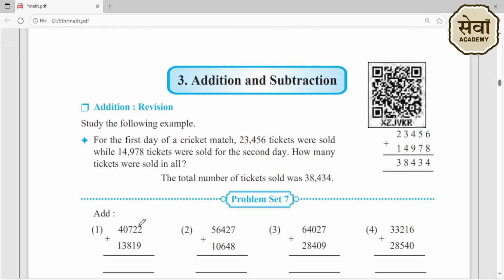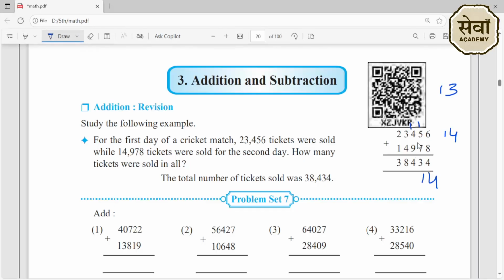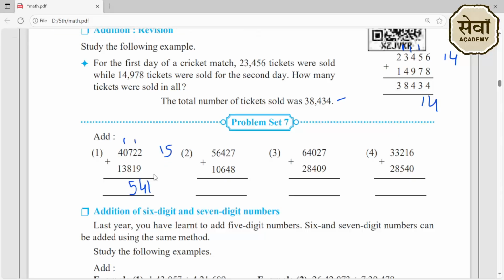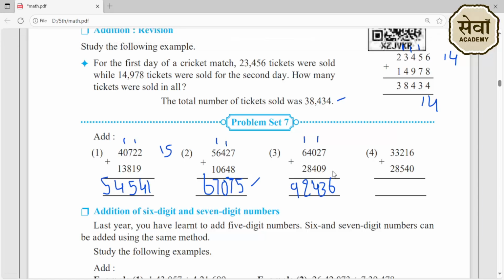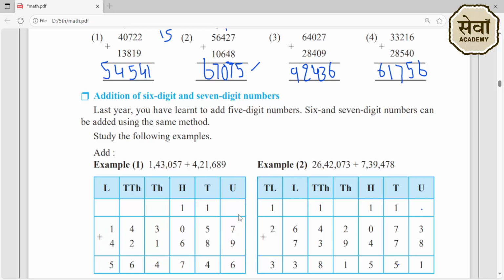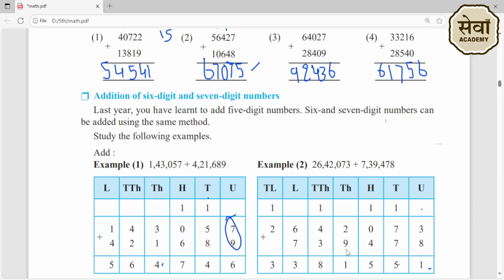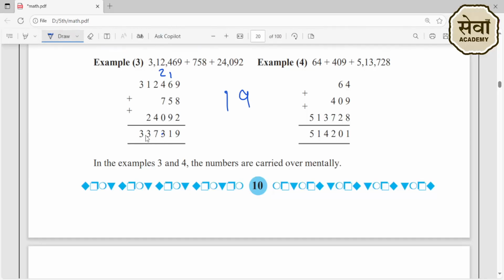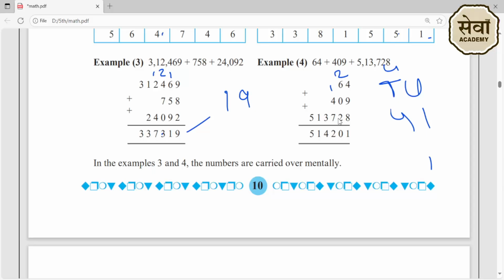Addition Made EASY! ✅ Class 5 Maths (English Medium) | Explained by a Don Bosco Student Shreyash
Want to master Addition? Learn the easiest way from Shreyash Pawar, a Class 5 student from Don Bosco School, just like you!

In this video, Shreyash will teach you everything about Addition from the Class 5 Mathematics textbook (Maharashtra State Board, English Medium).

🔹 What you will learn in this video:

Step-by-step guide to solving Addition sums.

Addition with and without carry-over.

How to solve word problems based on Addition.

Easy tips and tricks to add numbers quickly and accurately.

Complete explanation as per the latest 5th Standard syllabus.

This video is made by a student, for students, to make learning Maths fun and easy! If you have any doubts, ask in the comments below.

Class 5 Maths, 5th Standard Mathematics, Addition for Class 5, Addition sums for 5th standard, Maharashtra State Board Maths Class 5, 5th std maths chapter Addition, English Medium Maths Class 5, Easy way to learn addition, Maths for kids, Mathematics for 5th grade.

सरळ सेवा भरती करिता उपयुक्त पुस्तके
मराठी व्याकरण व शब्दसंग्रह

MPSC संयुक्त राजपत्रित व अराजपत्रित पूर्व परीक्षा
1. History इतिहास
Prof. S. S. Gathal
Samadhan Mahajan
Grover & Belhekar

2. Geography Bhugol भूगोल
A. B. Savadi
Ranjan Kolambe, Kapil Pawar
Deepak Baaviskar Deepstambha
Paryavaran A B Savdi

3. Polity and Governance राज्यघटना
M. Laxmikanth
Tukaram Jadhav, Mahesh Shirapurkar part 1 Part 2
Ranjan Kolambe

4. Economic and Social Development अर्थशास्त्र
Ranjan Kolambe
Dr Kiran Desale P1 & P2

5. Environmental Ecology, Bio-diversity and Climate पर्यावरण
Dr. Tushar Ghorpade
Ranjan Kolambe

6. General Science Samanya Vidnyan
सामान्य विज्ञान
Sachin Bhaske
Lucent Ravi Bhushan
Anil Kolte
Ranjan Kolambe